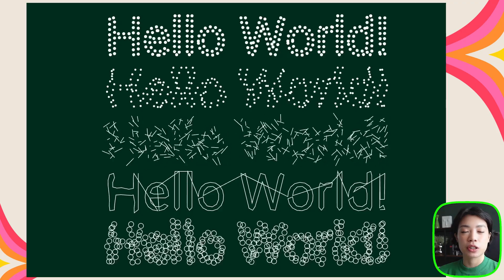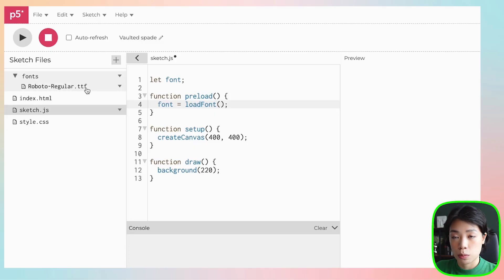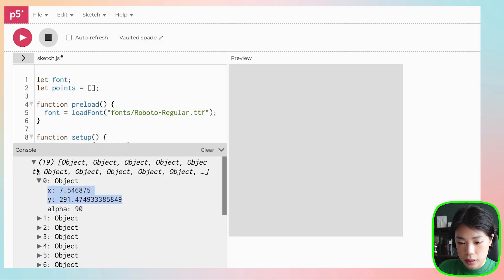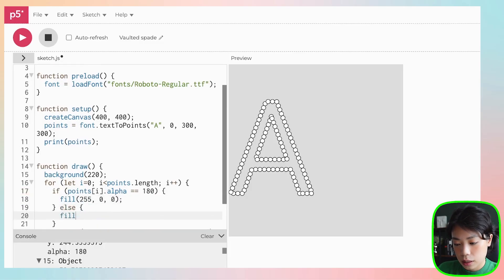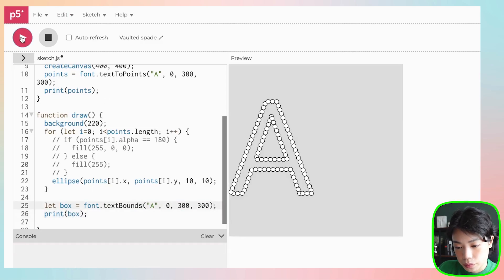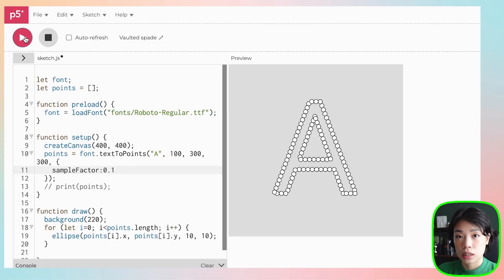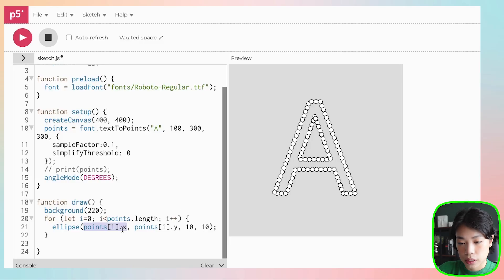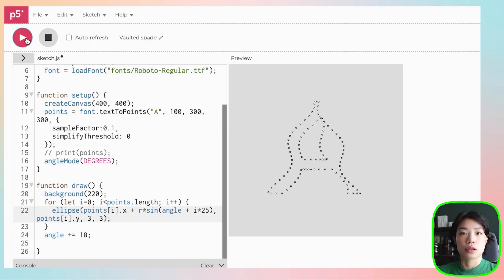p5.js Coding Tutorial | Intro to textToPoints (Kinetic Typography)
✨ Get your FREE 'Basic toolkit to Getting Started with Creative Coding' on my Let me know if you find it useful!

Timestamps:
0:00 Intro
0:11 How to use textToPoints() function
0:40 Loading font into sketch
2:30 Using textToPoints()
5:27 Path angle (alpha)
6:10 Font size
8:59 Sample Factor and Simplify Threshold
11:09 Example: Making an oscillating letter A